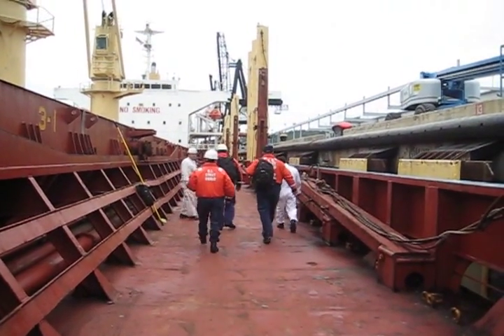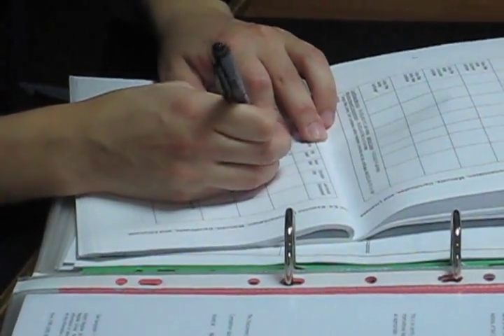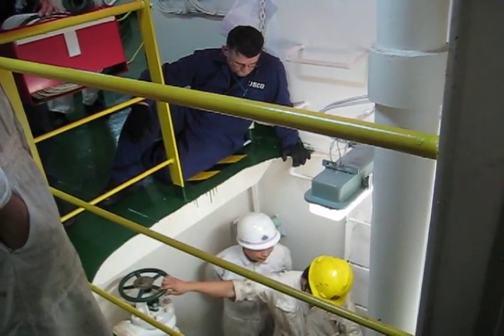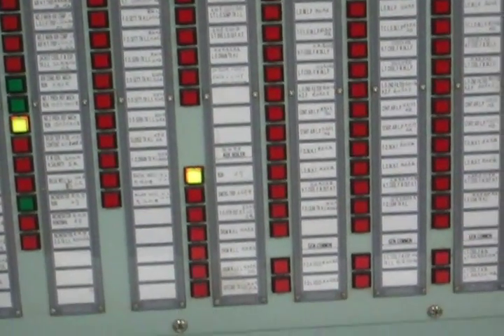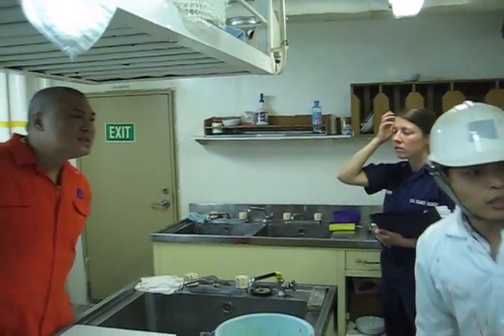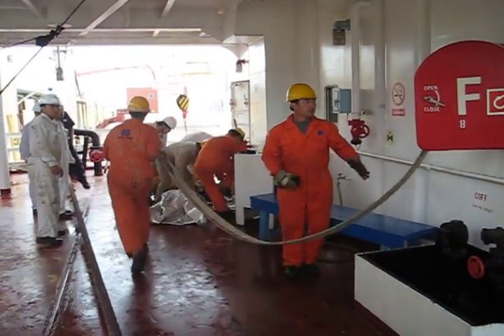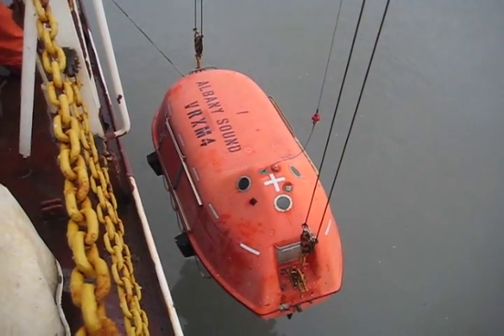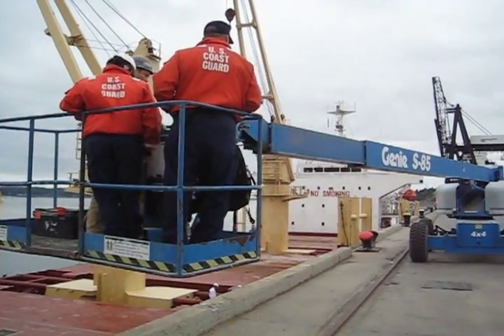Albany Sound Port State Control Exam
ANCHORAGE, Alaska (Aug. 4, 2008) -- A three-man team from Coast Guard Sector Anchorage conducted a port state control exam on the 552-foot Chinese flagged cargo vessel Albany Sound at the Port of Anchorage. USCG video by PA1 Sara Francis.